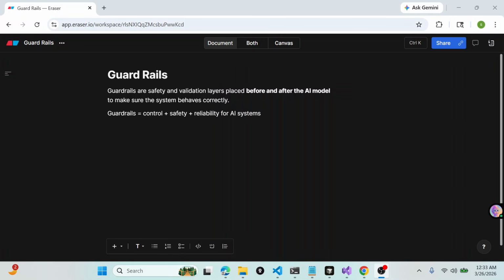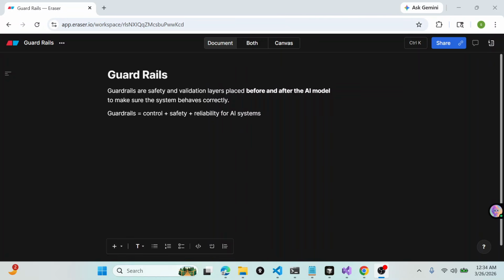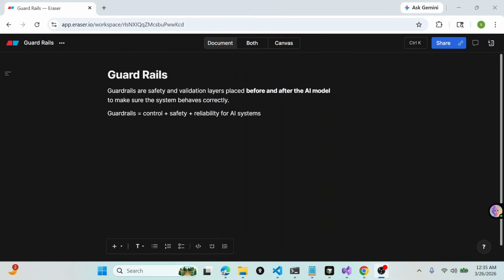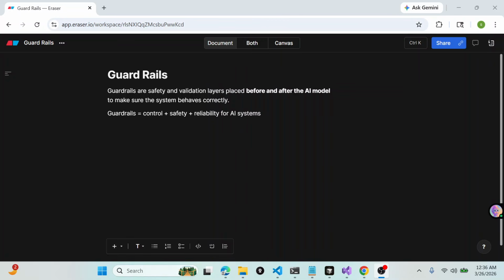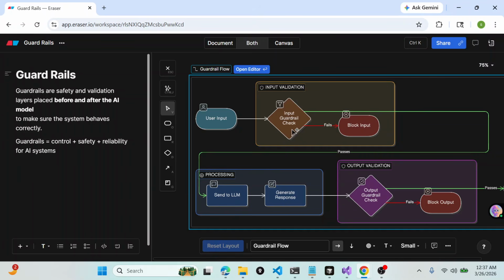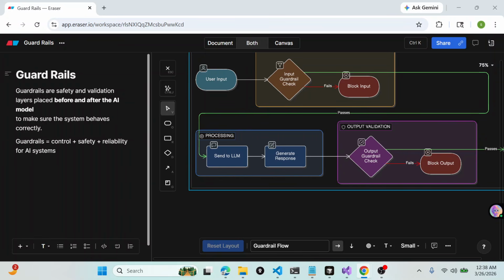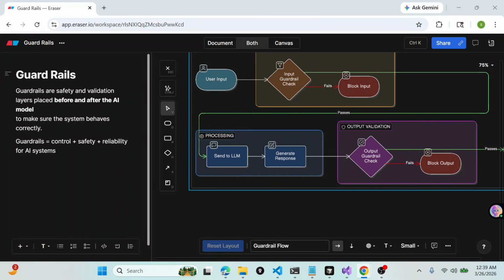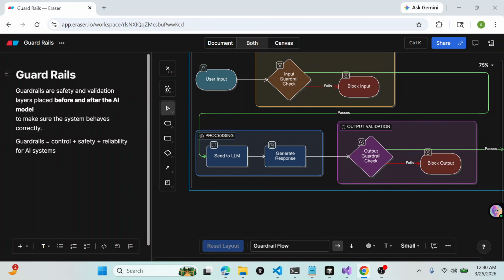AI Guardrails Explained | Build Safe AI Apps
In this video, we will understand what Guardrails in AI are and why they are important when building real-world AI applications.

If you are working with LLMs like OpenAI, Gemini, or building RAG-based applications, guardrails help you control AI behavior, prevent hallucinations, and ensure safe & reliable outputs.

🚀 What you will learn in this video:
- What are AI Guardrails?
- Why guardrails are important in real-world applications
- Types of guardrails (Input, Output, System-level)
- Role of guardrails in RAG systems

🧠 Perfect for:
- .NET / Node.js Developers
- AI/ML Beginners
- Anyone building AI apps (Chatbots, RAG systems, Agents)

💡 Real-world use cases covered:
- Content moderation
- Input validation
- Output filtering
- Safe AI responses

🛠️ Tech concepts discussed:
- AI Safety & Responsible AI

👉 If you're building AI applications, guardrails are NOT optional — they are essential.